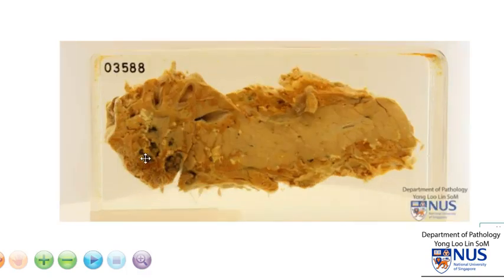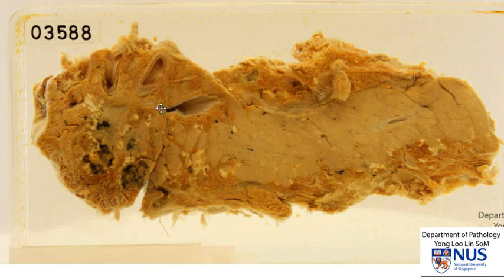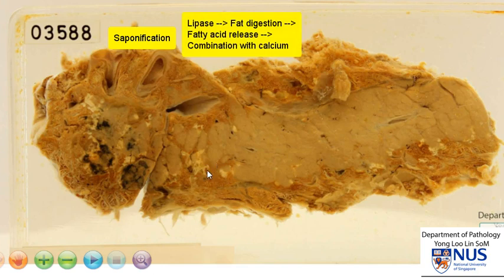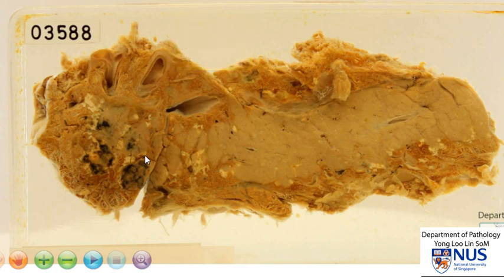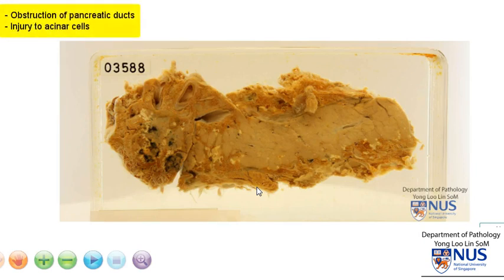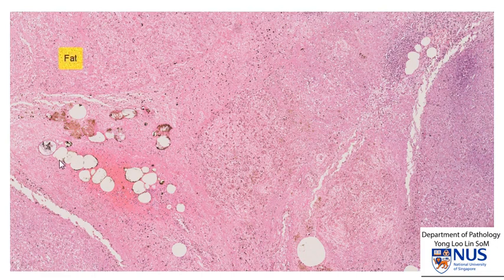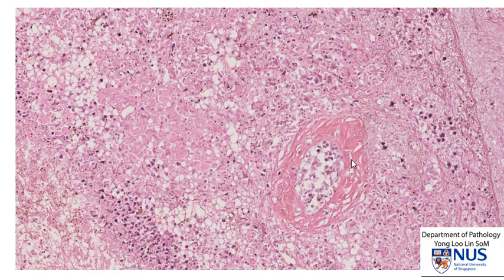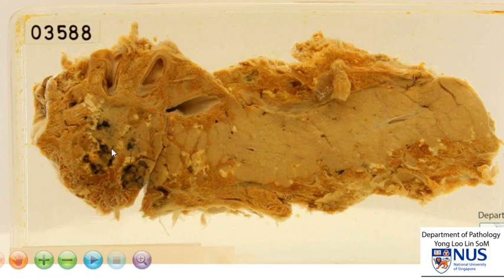Pancreas: Acute pancreatitis, gross and microscopy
Demonstration of the gross and microscopic features of acute haemorrhagic pancreatitis.